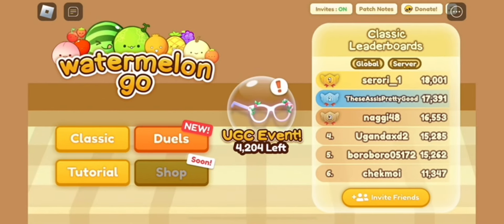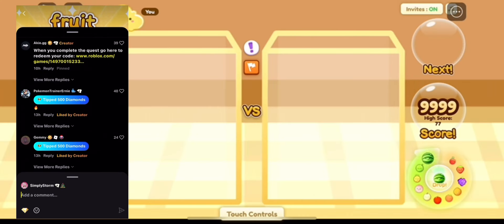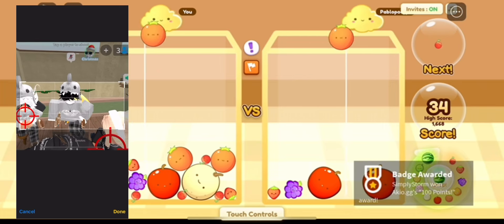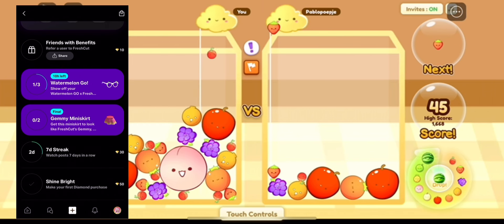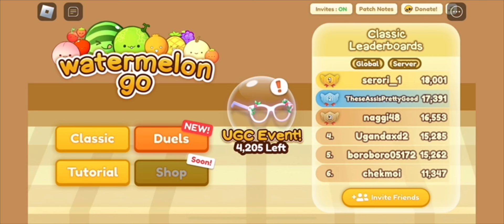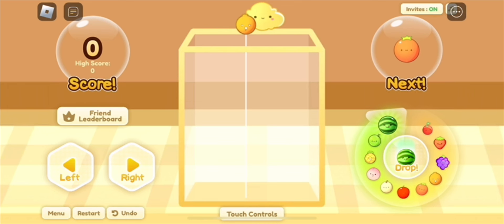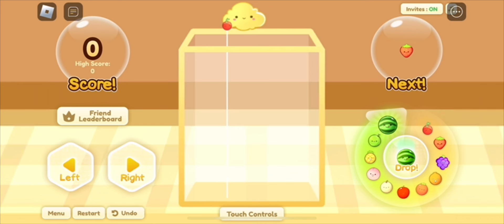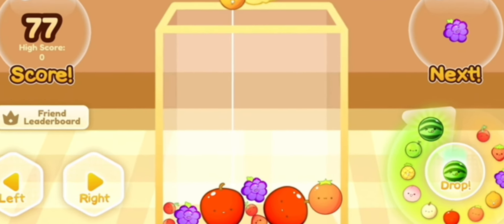[EVENT/4K+ STOCK] How To Get The *FREE* Watermelon GO x FreshCut Glasses | ROBLOX Watermelon Go! ^^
Hey everyone, in todays video I go over on how to get the new Watermelon GO x FreshCut Glasses with 4K+ Stock! ✧